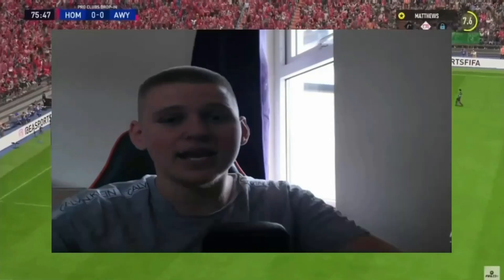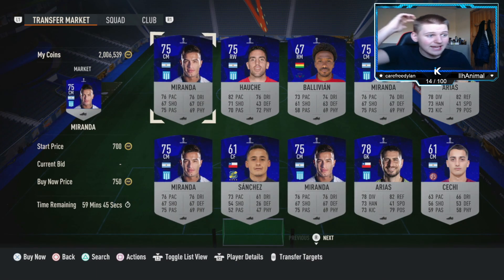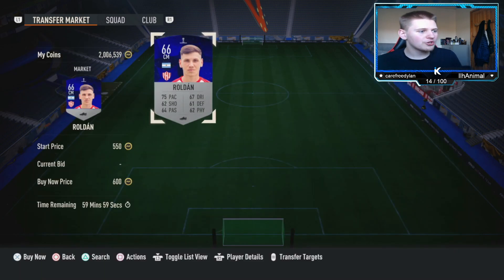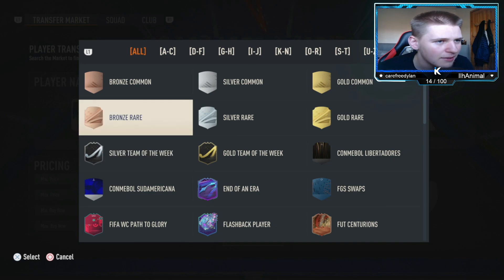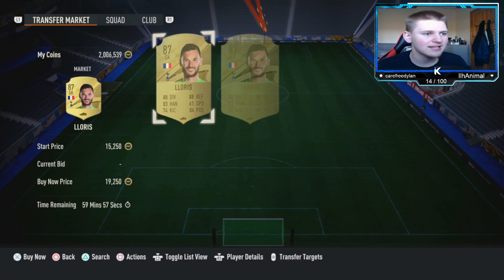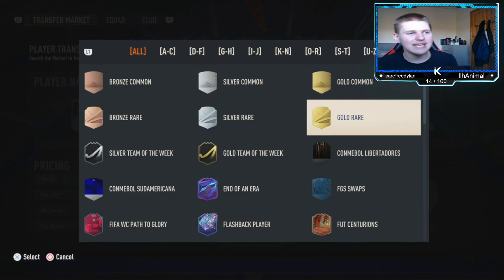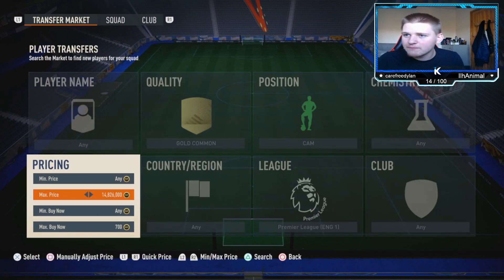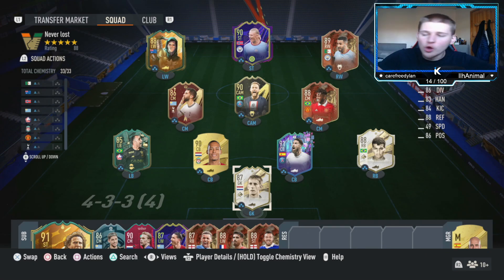HOW TO MAKE 100K COINS NOW ON FIFA 23 EASIEST WAY TO MAKE COINS ON FIFA 23 BEST TRADING METHODS!